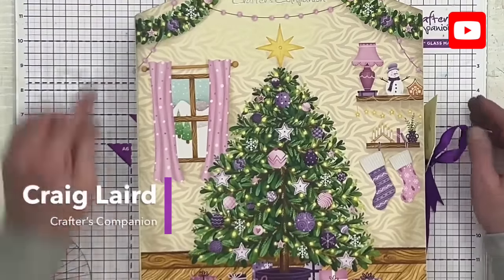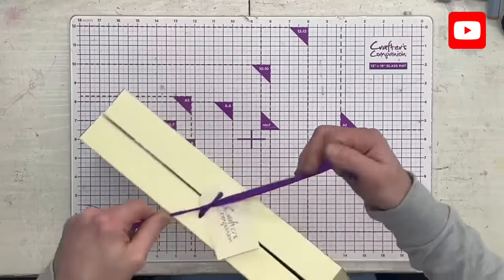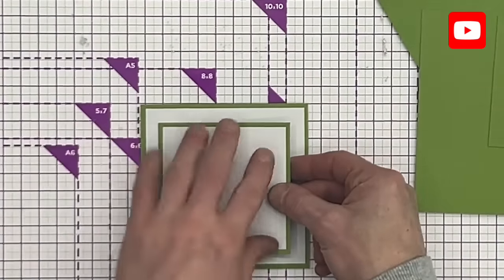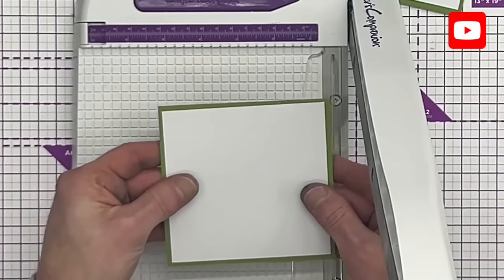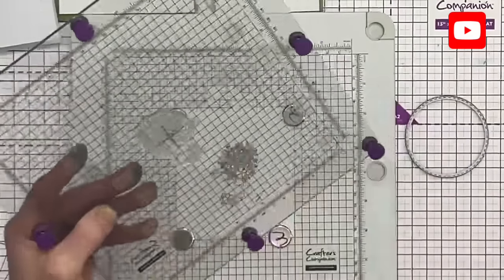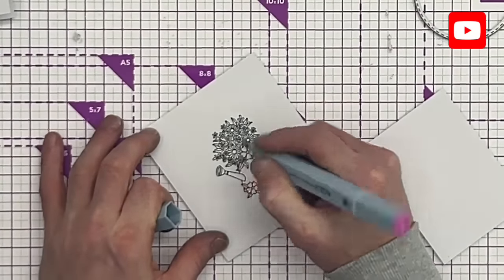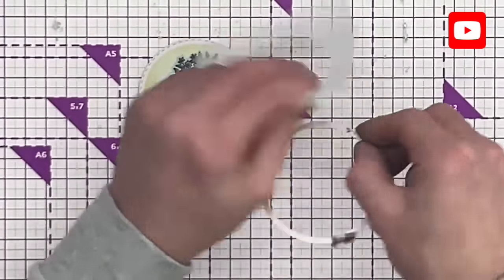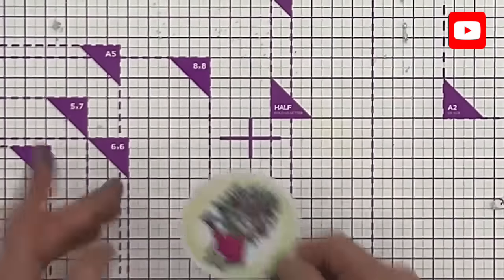Door number 3 - Advent Calendar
Come join me where we open door number 1 of our Crafter’s Companion 2023 advent calendar.

From the comfort of my craft room at home, we will open each door to reveal what is behind that door and we will get creative.

Over the 24 days we create cards & projects that range from beginners level to more advanced. As the month goes on, we will incorporate some of the previous reveals in with the current days demo.

All items used unless stated are by Crafter’s Companion. As always though, the main additional items used in all videos are by Stix2 Anything.

While across on our website, be sure to check out our club inspire and it’s benefits, it’s free to join.